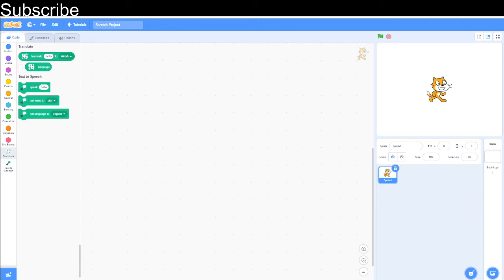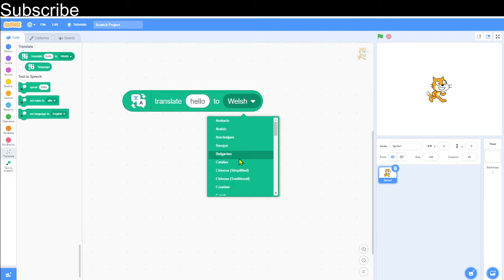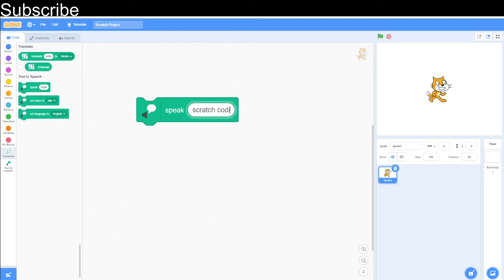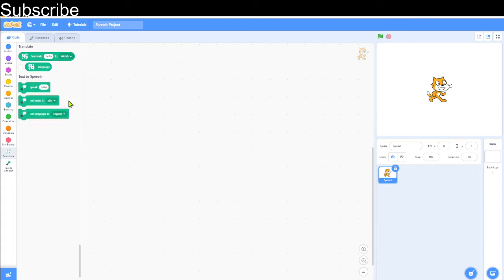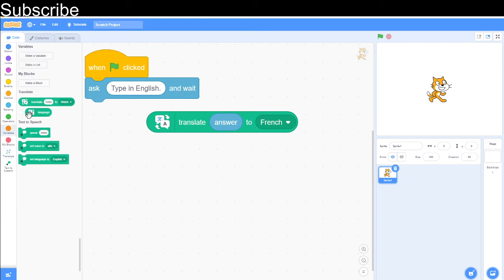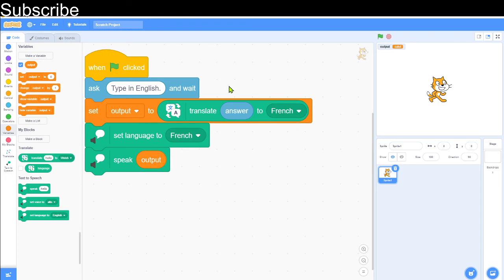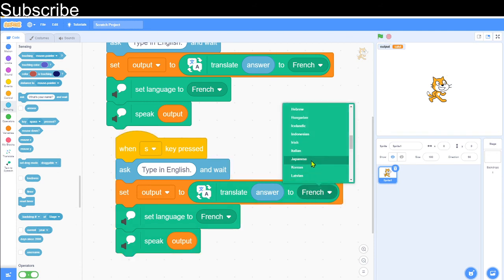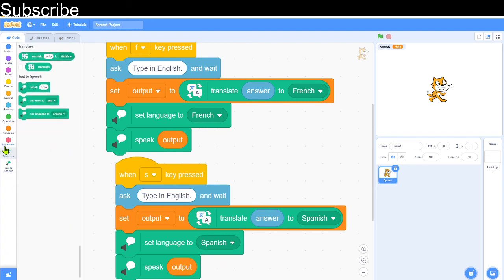How to Make a Language Translator on Scratch!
The Scratch Coding Class continues! In this video, we look at the translate and text to speech blocks on Scratch. We use them to create a language translator!

Music Used (From YouTube Library):
Campfire
Sonatina No 2 F Major Allegro